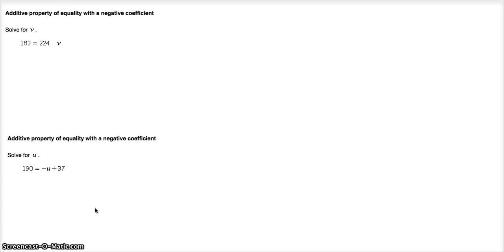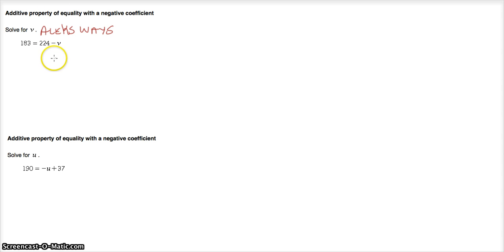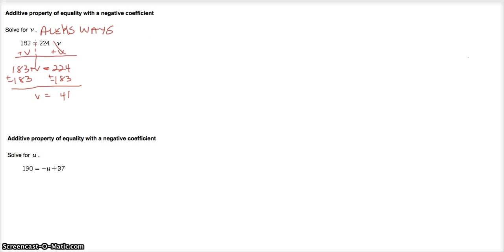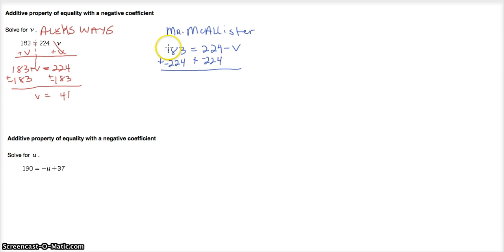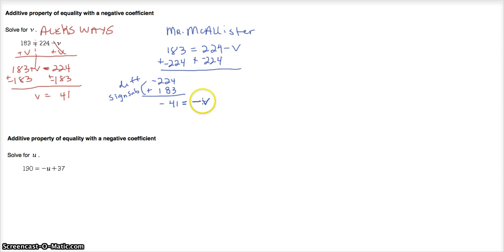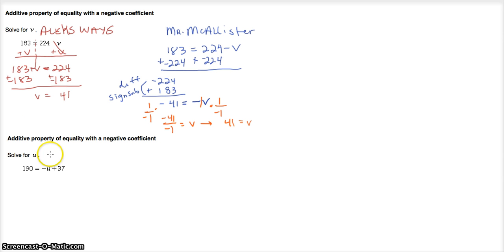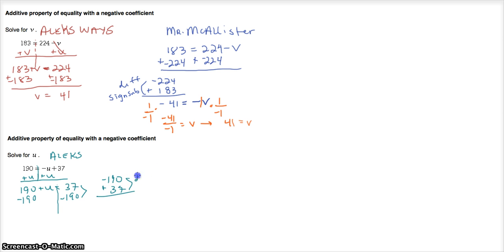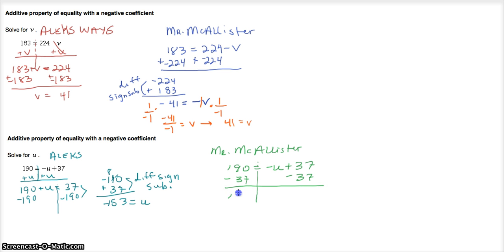Solving an equation with a negative coefficient